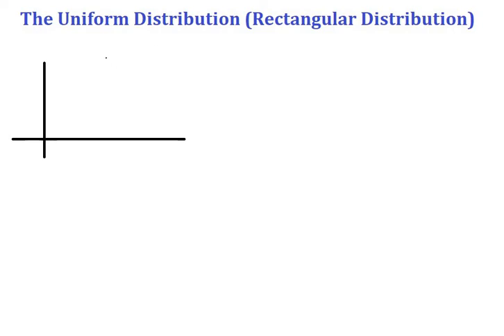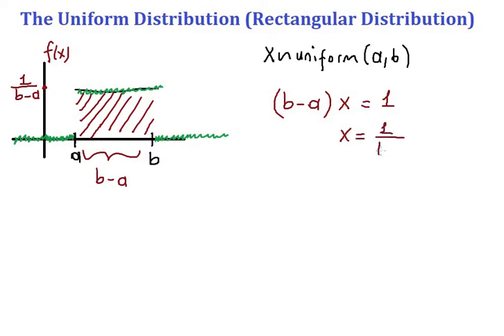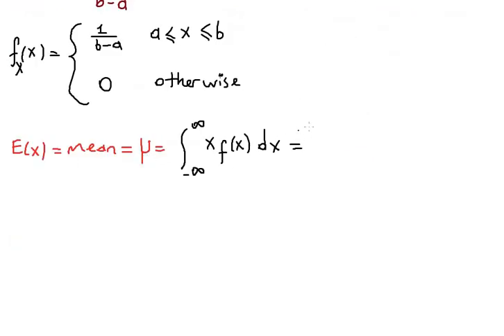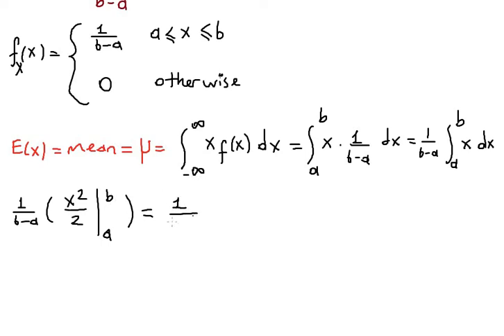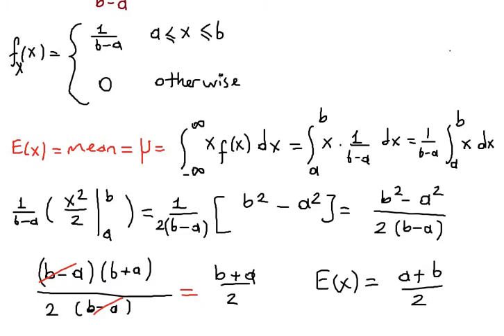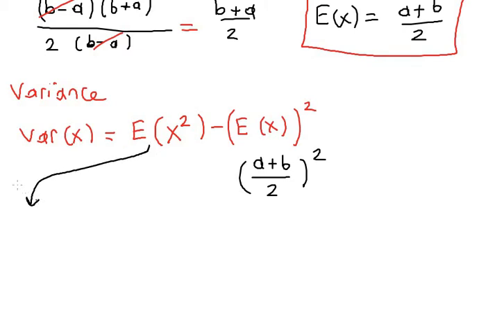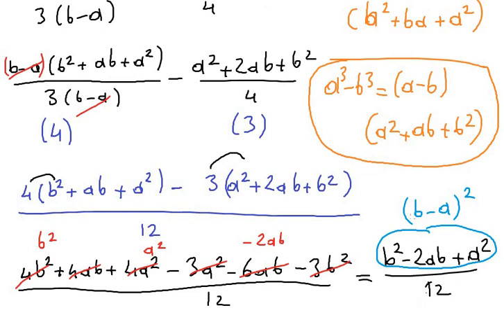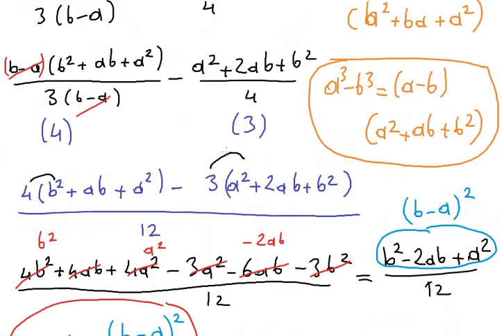Uniform Distribution (Rectangular Distribution)